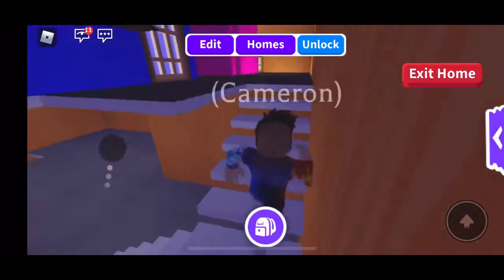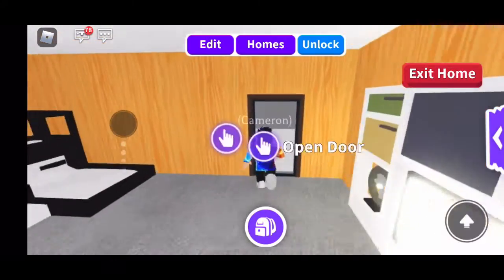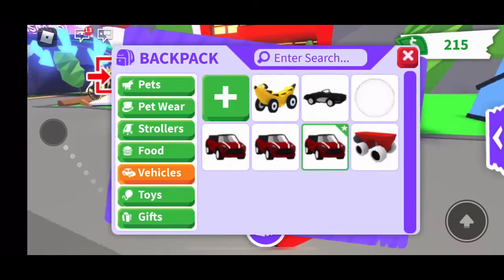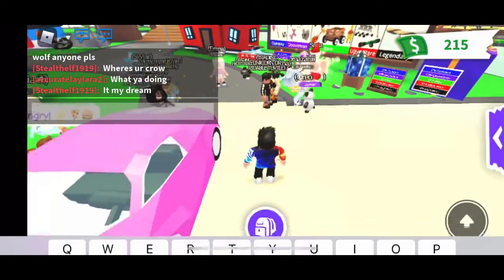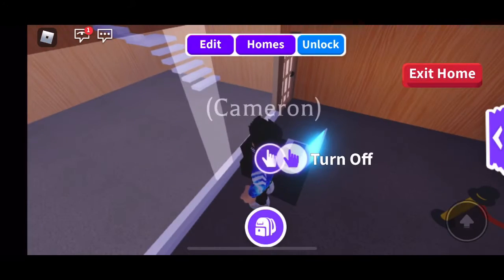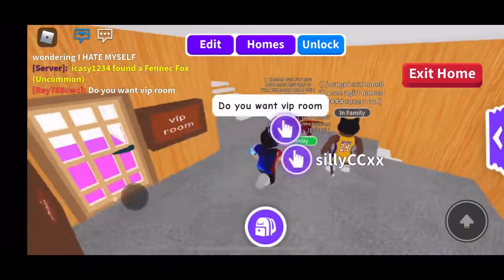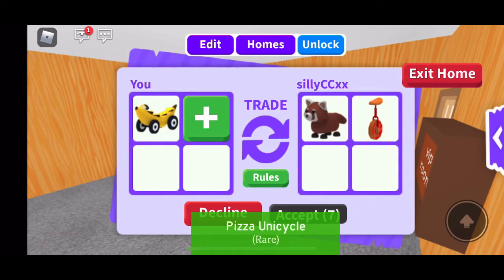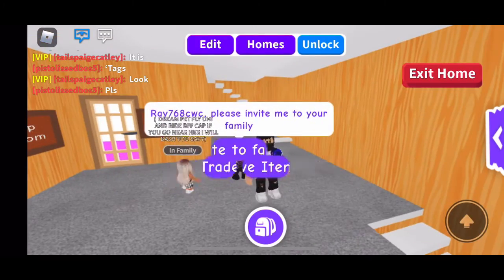Ray’s New Hotel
Roblox: Adopt Me